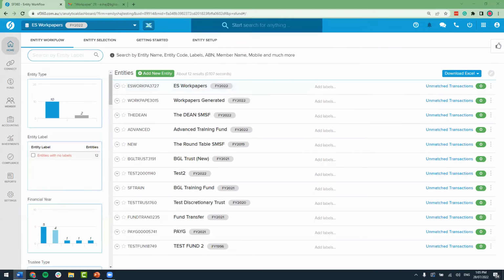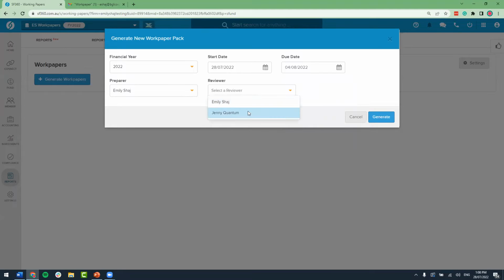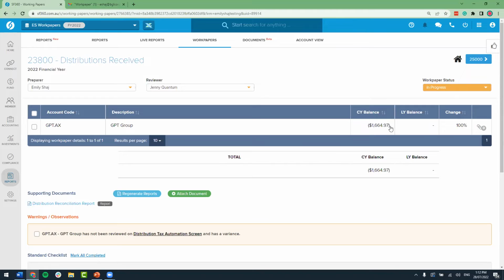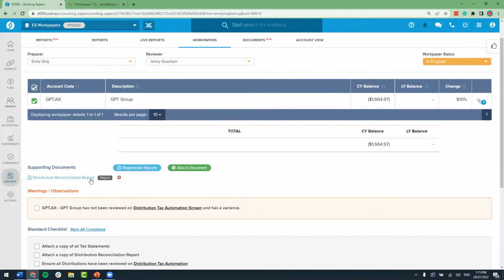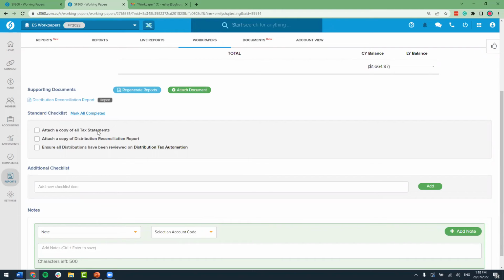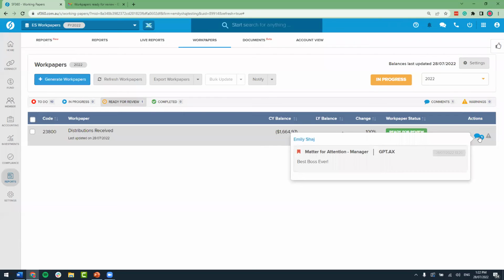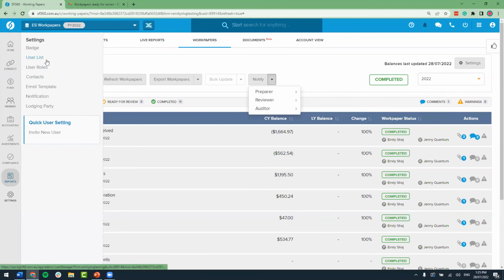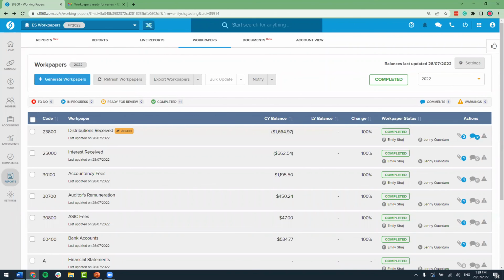Simple Fund 360 | Create, track and manage Workpapers | Live webinar July 2022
Learn how to "work smarter not harder" with the Workpapers feature in Simple Fund 360!

Specially designed to make your life easier, the Workpapers feature allows you to store documents and record all evidence obtained during the preparation of the financial statements whilst ensuring the SMSF complies with all relevant laws during the Financial Year.

This webinar recording covers:
- Generating workpapers during or at the end of a financial year
- Workpaper settings to adjust in-built checklist items
- Uploading and attaching relevant documents
- Track and manage the status of Workpapers
- Invite and export workpapers with Audit partners